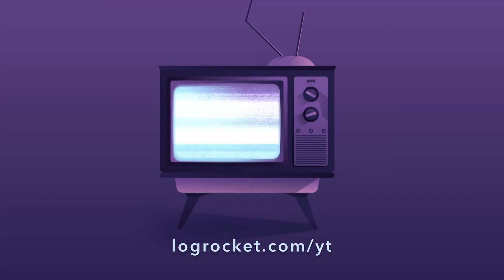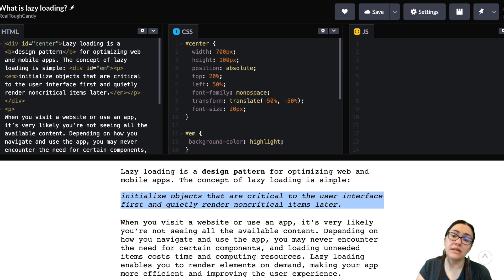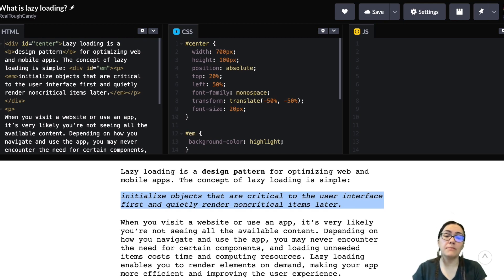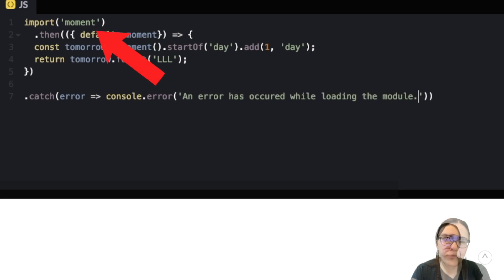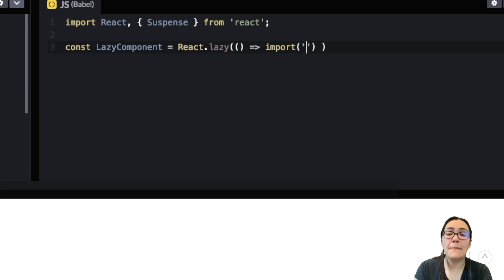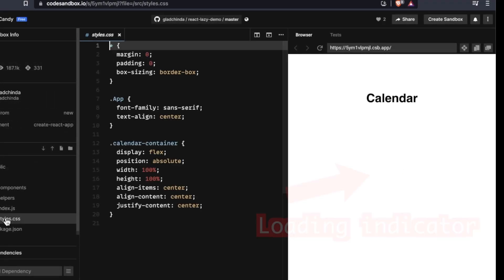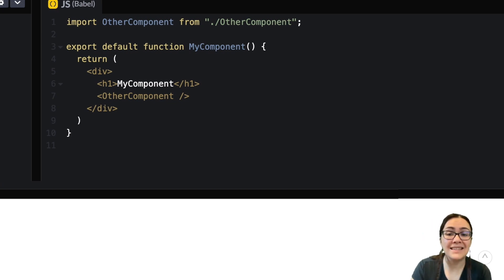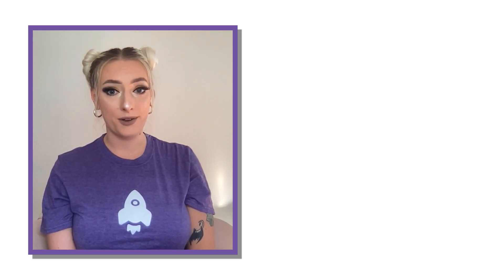React lazy loading with React.lazy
Learn how to lazy-load React components with React.lazy, including code splitting, dynamic imports, react.Suspense, named exports, route-based lazy loading, and server-side code splitting.

You can find the original blog post here on the LogRocket blog

00:00 LogRocket intro
00:18 Intro to lazy loading in React
00:43 What is lazy loading in React?
02:31 How does React code splitting work?
03:22 What is a dynamic import?
04:13 What is React.lazy?
04:55 What is React suspense
07:12 What is route-based code splitting?
07:24 What is React loadable?